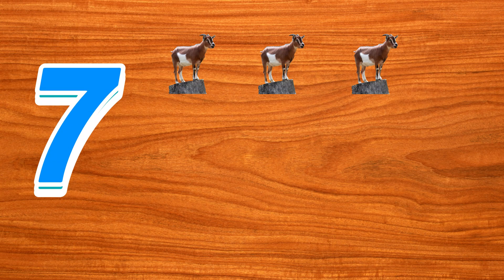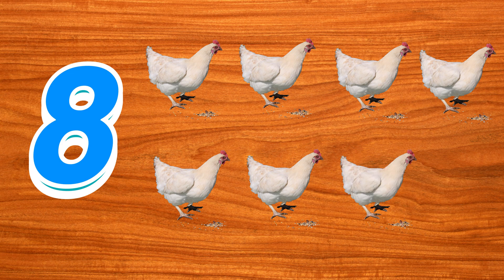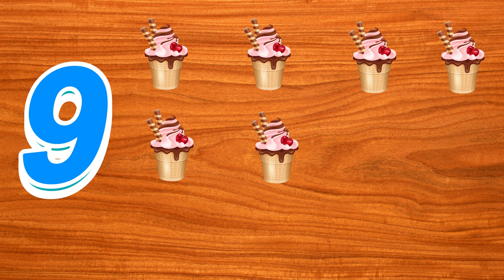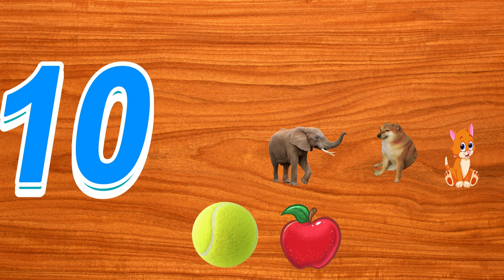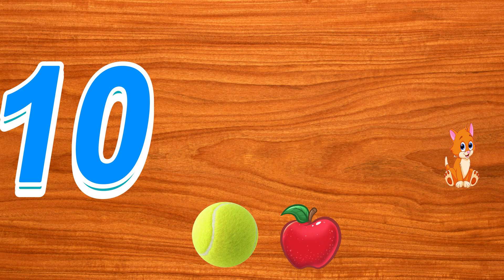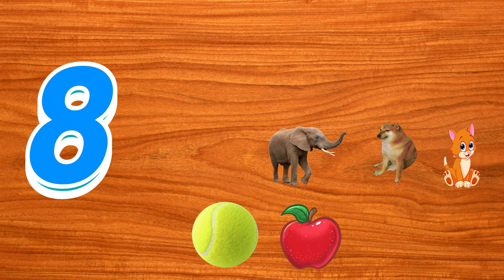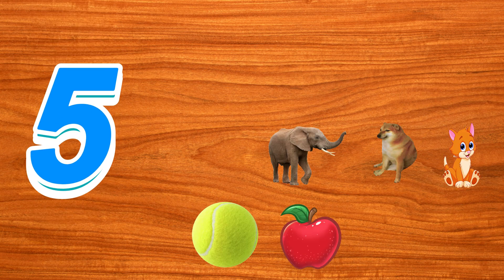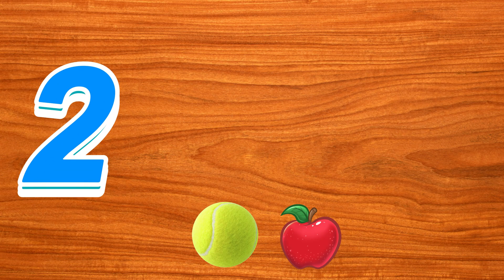Alphabets Counting 1 to 10 | Backward Counting 10-1 | 123 Counting For Kids | Number Names 1 to 10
About These Activity:
This video teaches kids to Counting Numbers 1 to 10 With ABC. Learn your kids 1 to 10 Numbers With Names | Counting Numbers 1 to 10 Forward & Backward | Numbers 1-10. These Numbers & Alphabets activities, resources, and daily practices, kids will enjoy learning their letters numbers with ABC and build a strong foundation for reading and writing.
Letters Numbers
1 to 10 numbers
1 to 10
Numbers Counting
1 to 10 Numbers for Kids